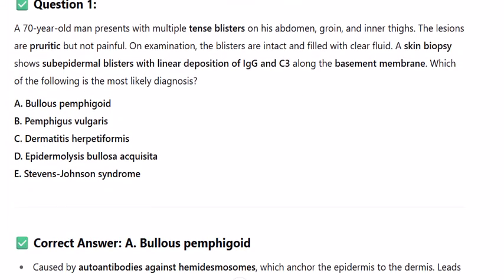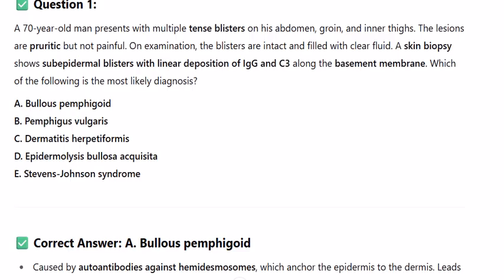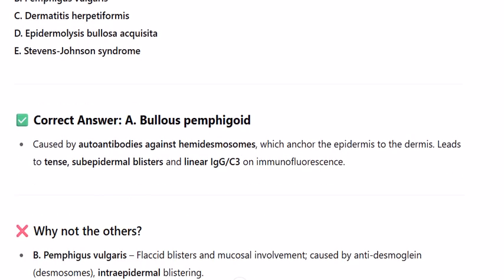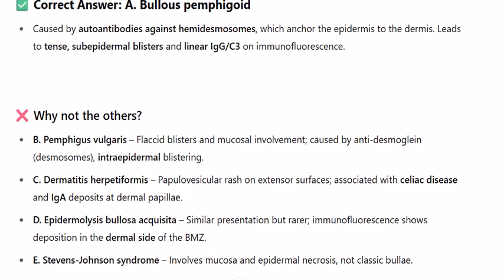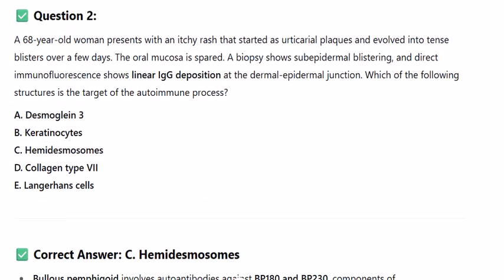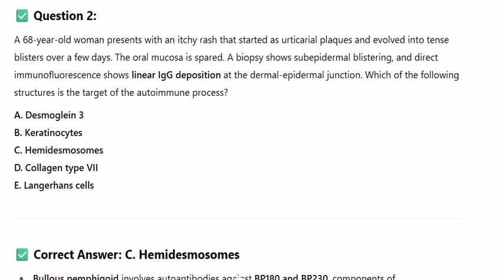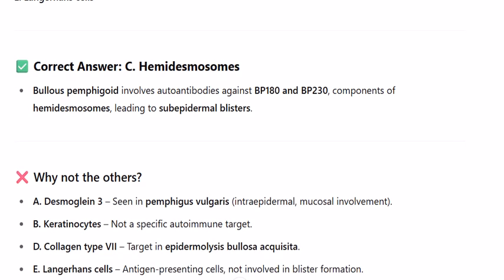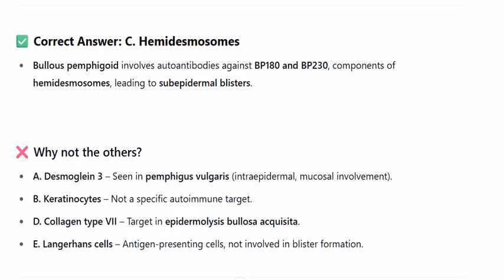Bullous pemphigoid Anti hemidesmosome